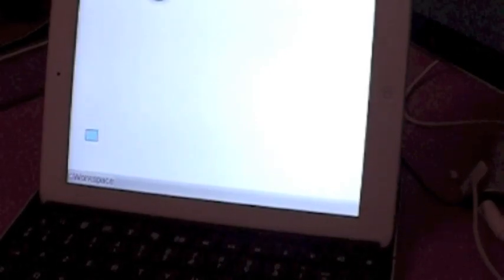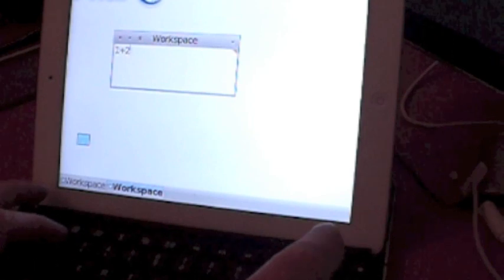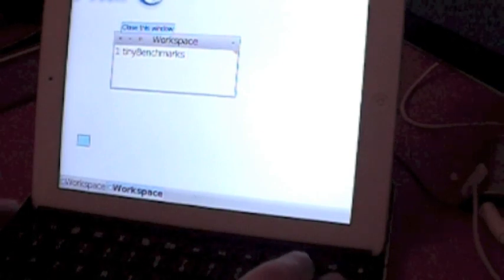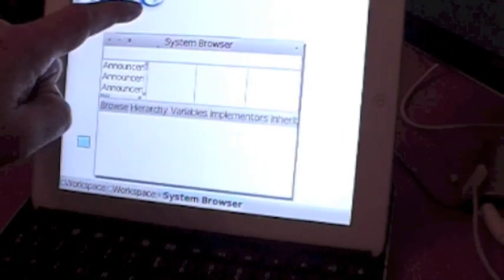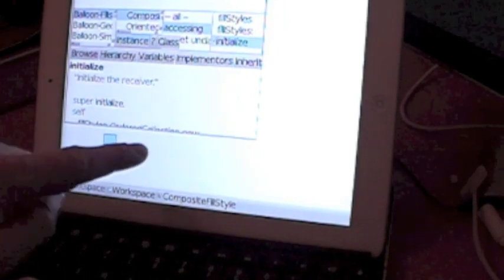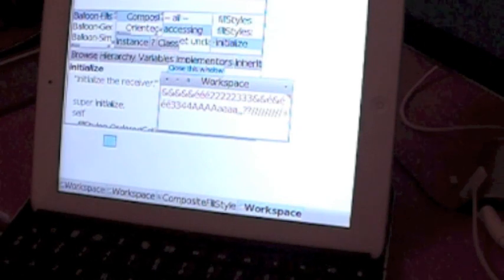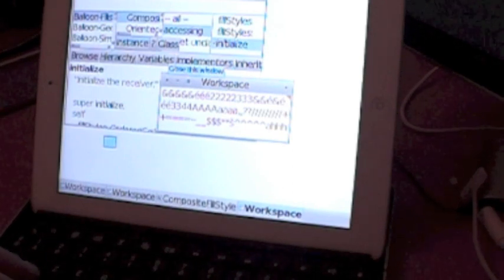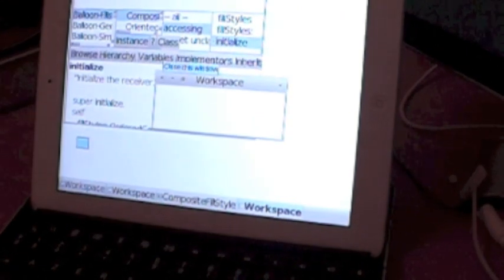iPad Bluetooth Keyboard for Pharo StackVM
Changes to the Pharo iOS VM to support external bluetooth keyboard.